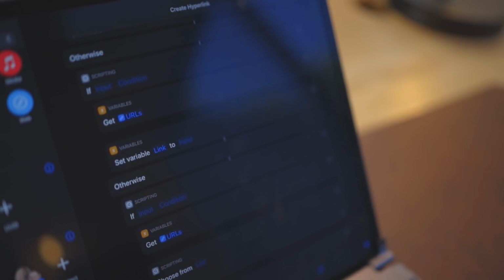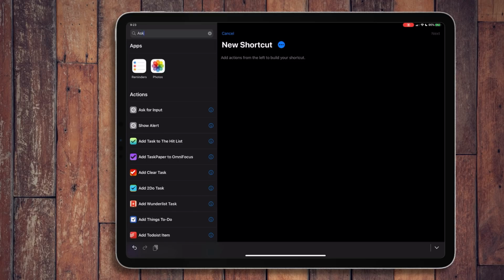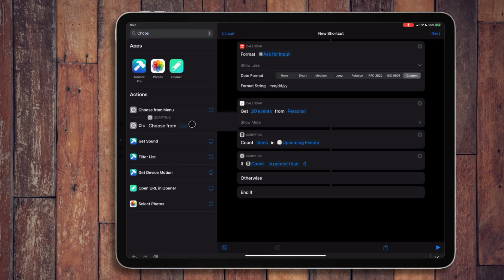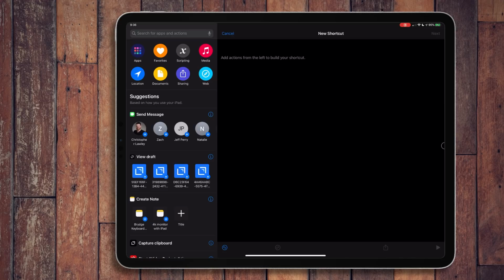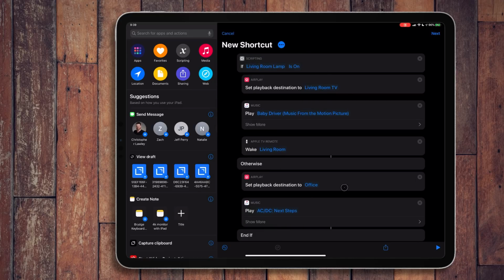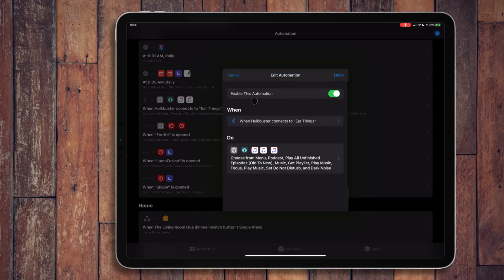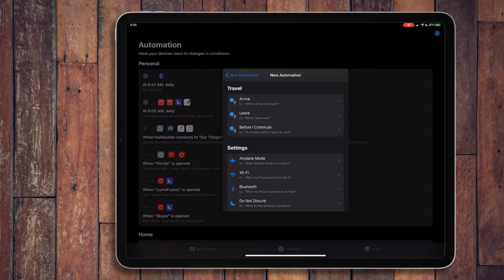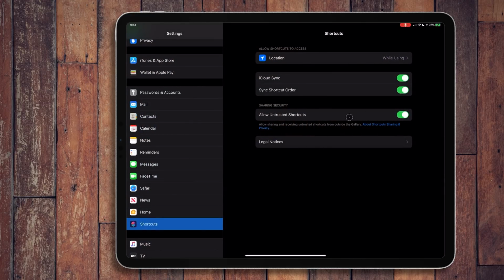Siri Shortcuts in iOS/iPadOS 13: EVERYTHING is Turned Up To 13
Let's take a look at the new update to Shortcuts in iOS 13 and iPadOS. This is a huge change to Shortcuts, and there is a ton of great stuff to cover.